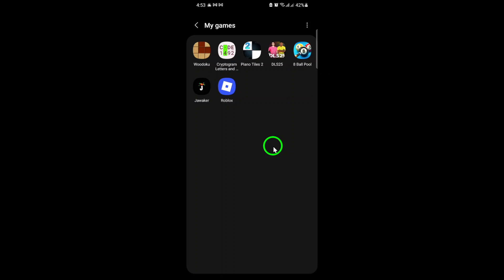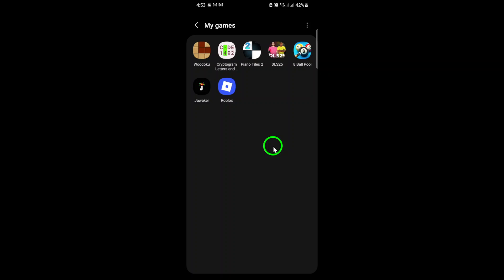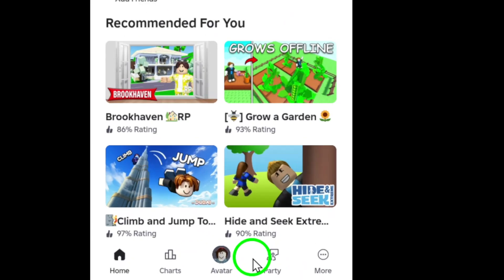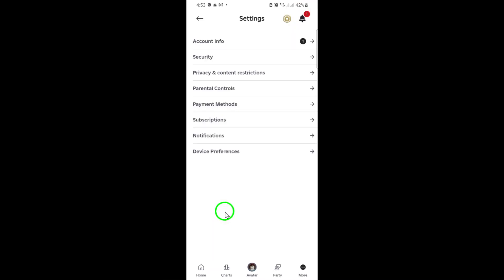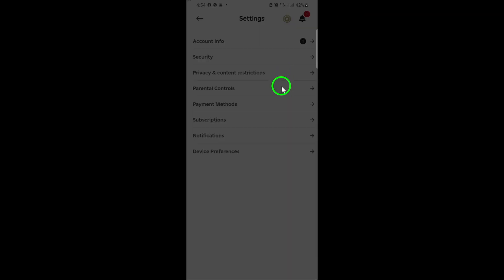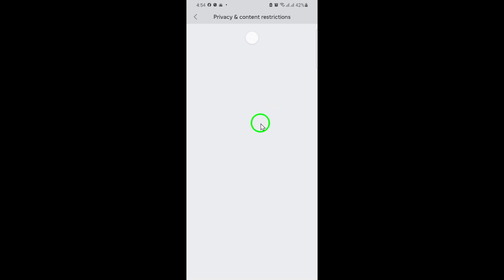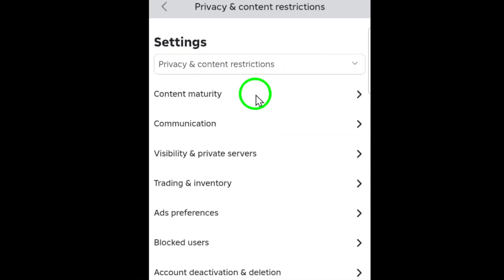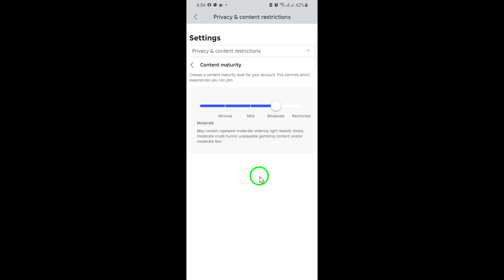How to Set Content Maturity to Moderate on Roblox Mobile (Updated)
Learn how to set Content Maturity to Moderate on Roblox Mobile with this updated step-by-step guide. Adjusting your content maturity settings helps you control which experiences you or your child can access on Roblox, making gameplay safer and more tailored to your preferences.

Follow these steps to set Content Maturity to Moderate on Roblox Mobile:

1. Open the Roblox App.

2. Tap the three dots (More) at the bottom right, then tap Settings.

3. Tap on Privacy & content restrictions.

4. Tap on Content maturity.

5. Choose Moderate.

This quick tutorial ensures your Roblox experience is set to the right maturity level for your needs.-

Chapters:
00:00 Intro
00:12 Soultion
01:05 Outro